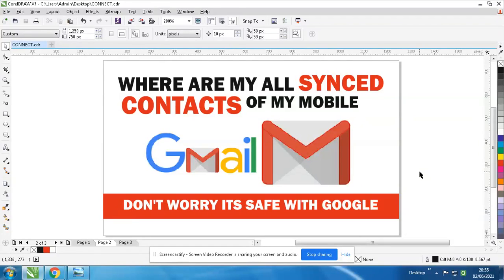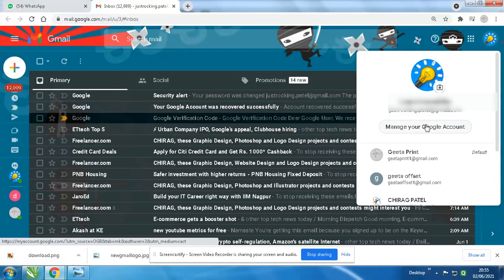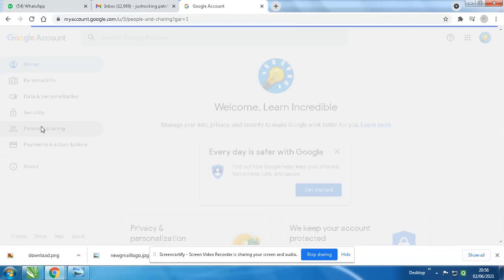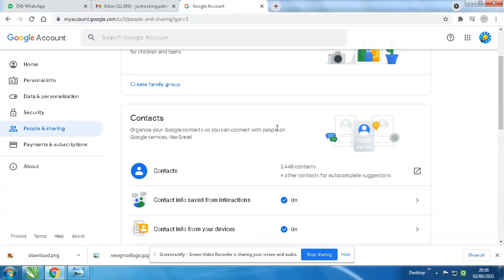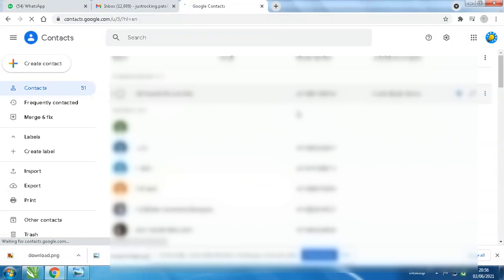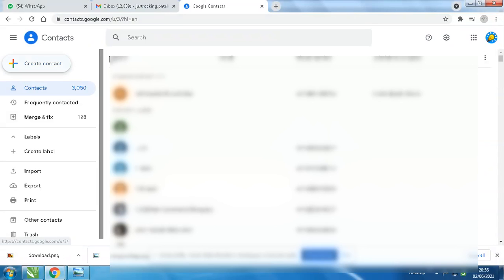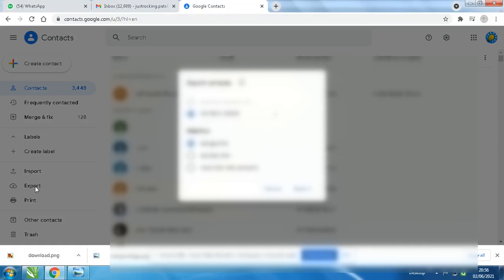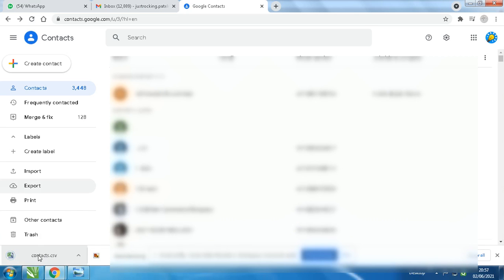How to export contacts from Gmail id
Where are my Contacts in Gmail id and how to export contacts from gmail id
lots of people in the world are having trouble with syncing contacts in mobile. i will be showing manually where to find contacts in Gmail id and how to export contacts